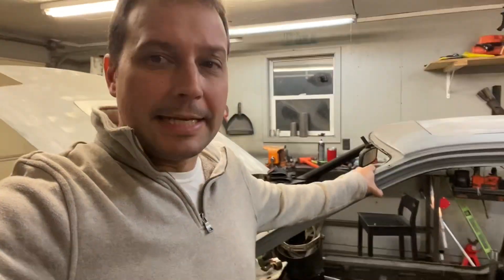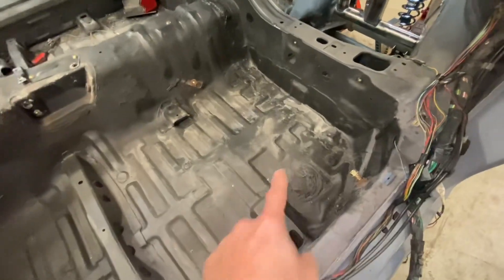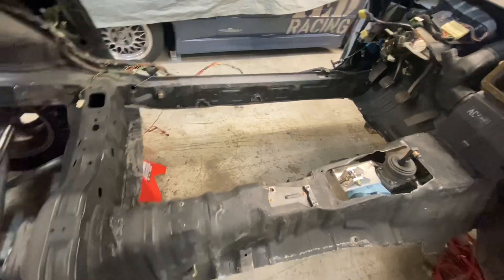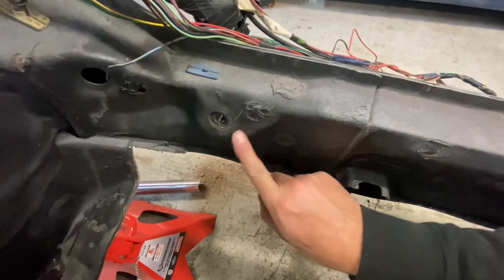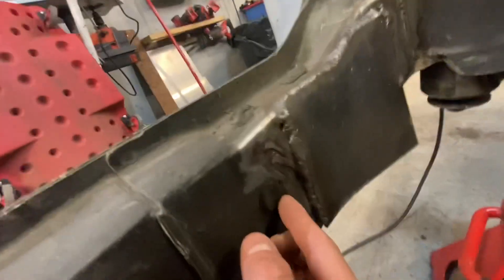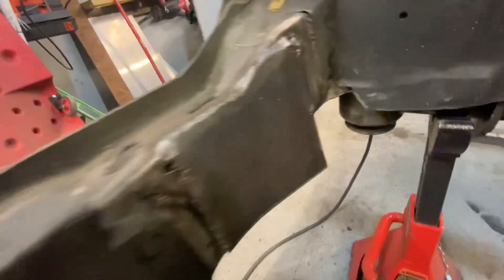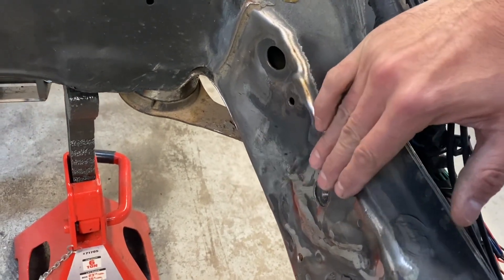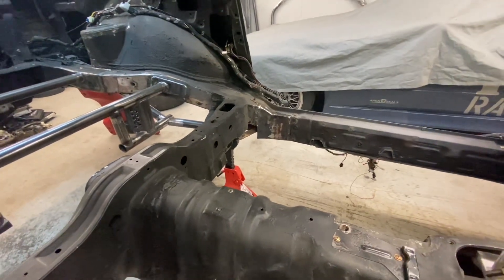25.5 spec cage decided! FC RX7 part 1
In hopes to future proof the cage in this FC RX7 I’m going with a 25.5 spec cage, and will document the process to show what challenges come up and how I overcome and accomplish the end result.